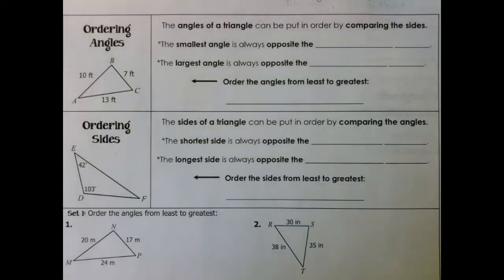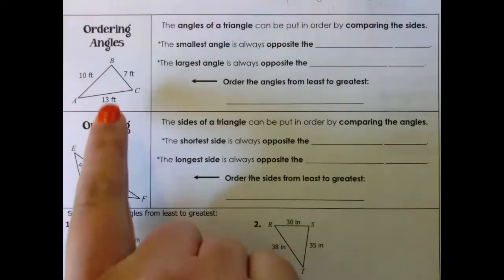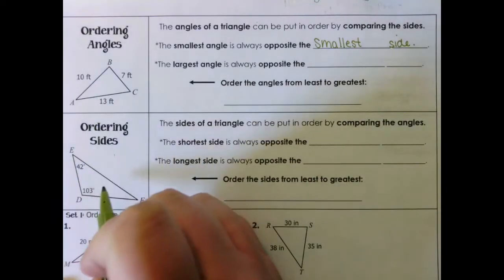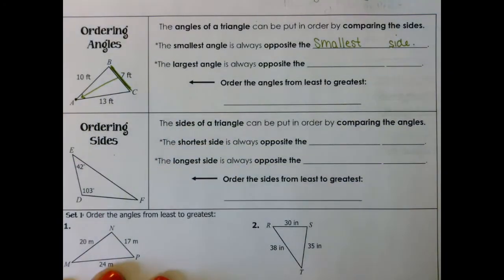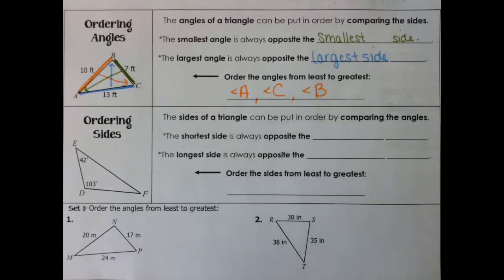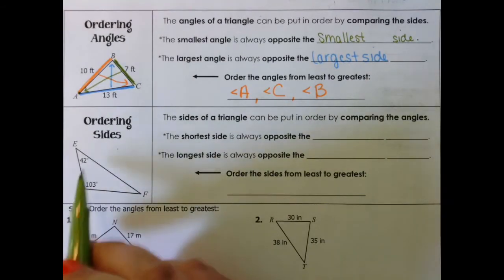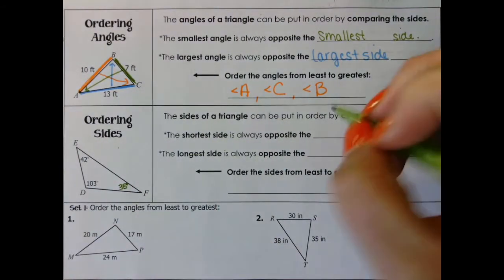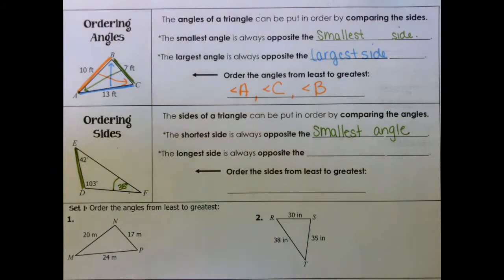Ordering Sides & Angles